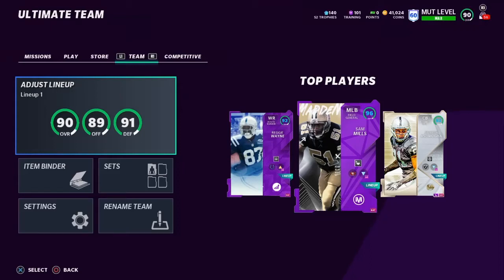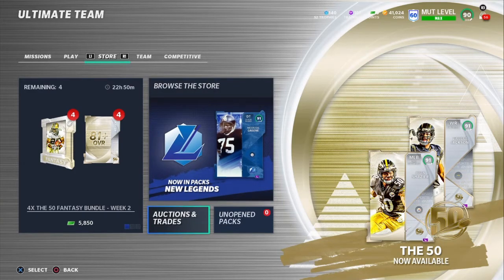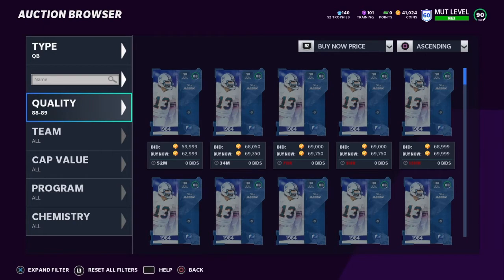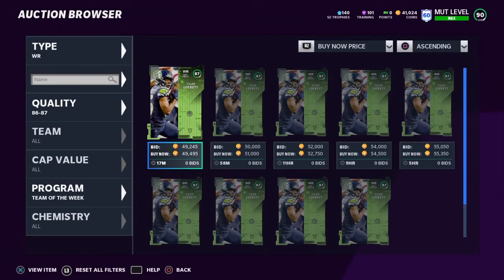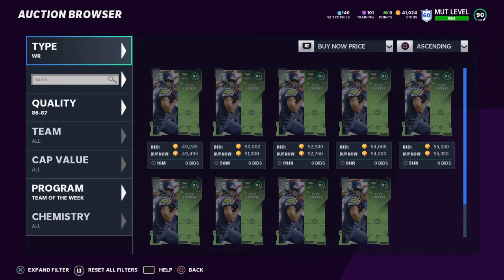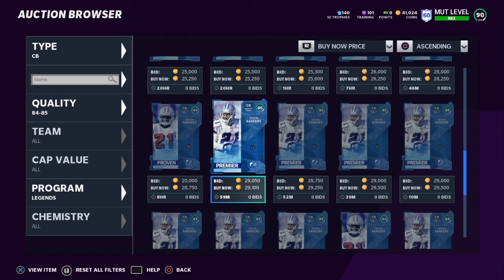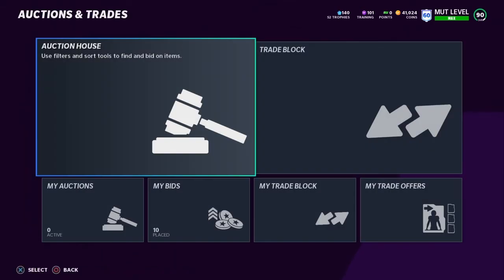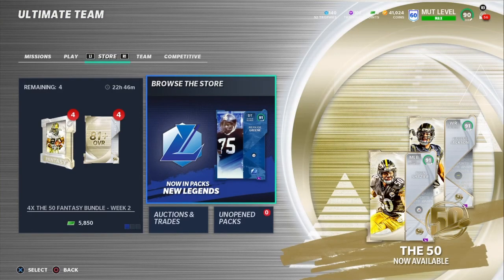HOW TO GET TONS OF TRAINING POINTS IN MADDEN 21!!!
In this video I teach you how to get training points in Madden 21.  I give you 3 different filters, the value of each card, and my personal favorite way to get training.  Enjoy : )